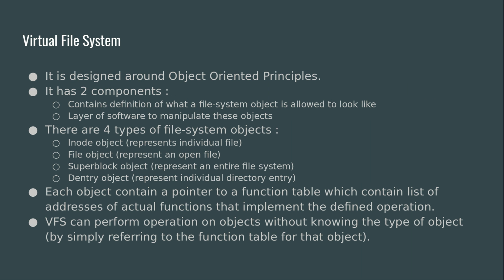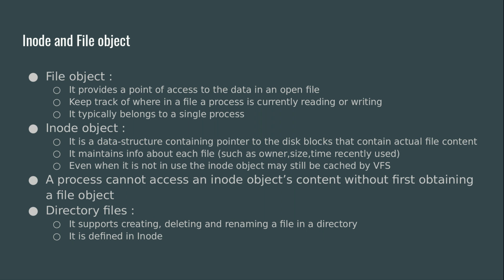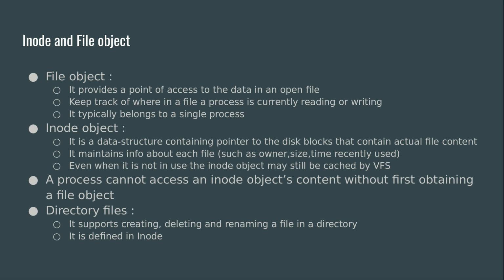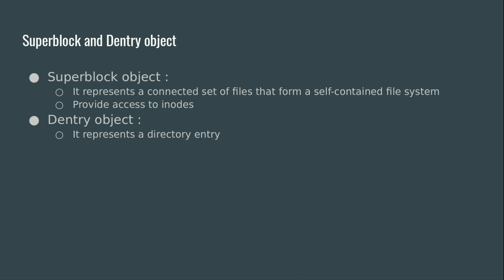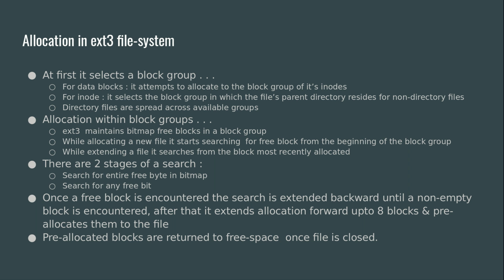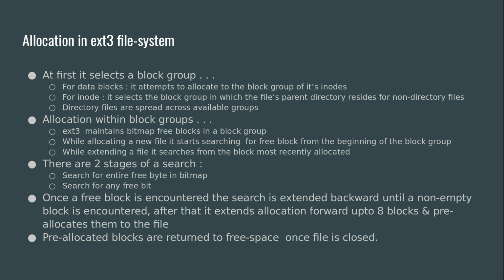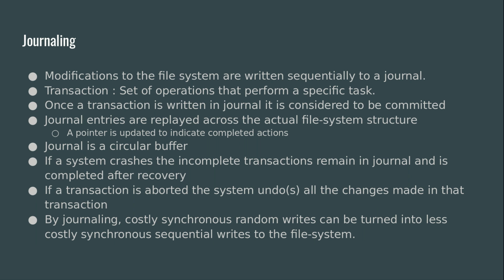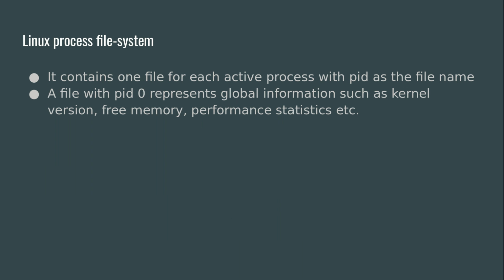Linux File System Management